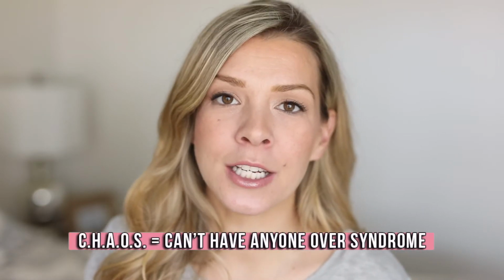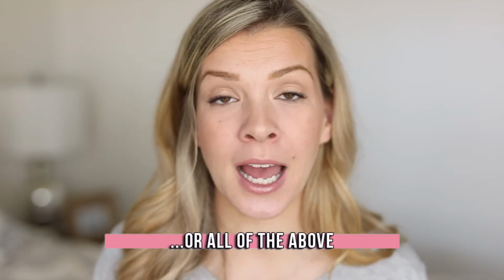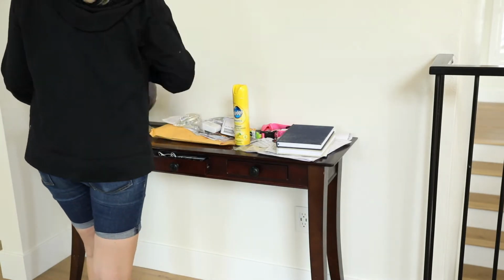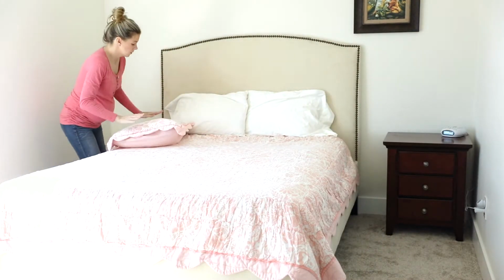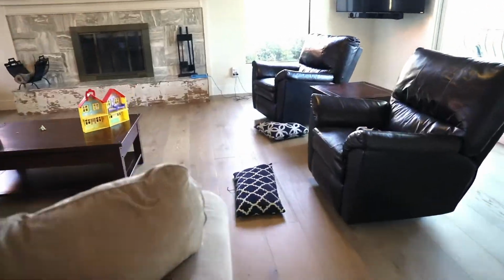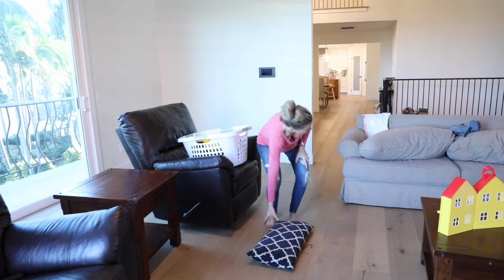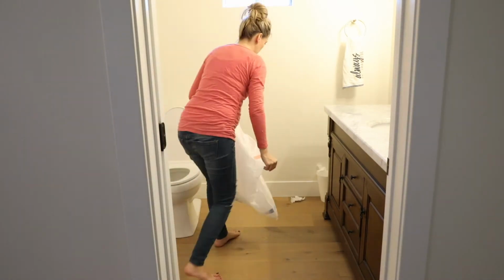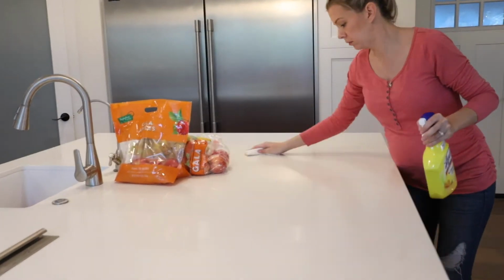HOW TO DECLUTTER YOUR HOME | Easy Ways to Declutter Your House | FlyLady Declutter Methods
I know that not everyone is going to take on an EXTREME HOME DECLUTTER project, so if you're looking for some ways to declutter your entire house, that are fast and easy, I am sharing four ways to declutter your home in today's video. Each of these easy ways to declutter your house takes between five minutes and a few hours! These FlyLady Declutter methods are sure to help you clean your home in case someone wants to "Stop by in an hour or so..."

In today's video I'll be talking about:
- What is clutter and what does it do: 2:16
- the 27 Fling Boogie: 3:58
- 15 Minute HotSpot Fire Drill: 4:51
- 5 Minute Room Rescue: 6:00
- Crisis Cleaning 101: 7:42

Then Become a FlyBaby too!
...coming soon...

🙋🏼‍♀️About the Dove's Nest:
“The most important work that you will ever do will be the work you do within the walls of your own home.”  ~Harold B. Lee
Hi!  I’m Morgan! Morgan Dove. Wife and mama of two (soon-to-be 3).  This channel is all about homemaking and representing the full-time, Business Owner Mom, just trying to do it all.  But the truth is, I have no idea what I'm doing.  Join me as I figure it out!

Equipment I use:
📷 Camera: Canon 5D Mark IV
📼 Memory Card
📸 Lens 1
📸 Lens 2
🎞 Editing: iMovie
💻 MacBook Pro